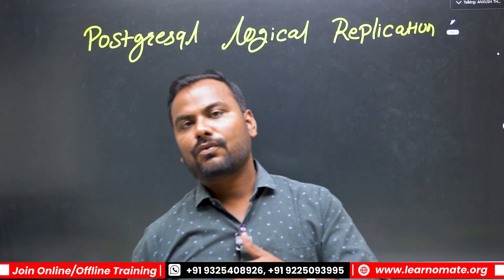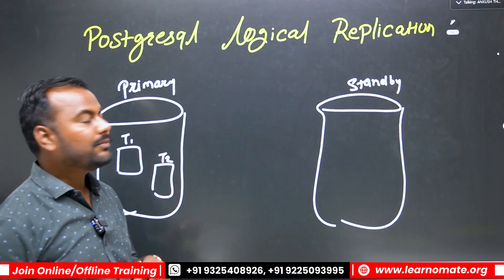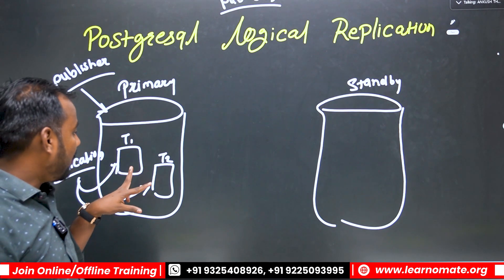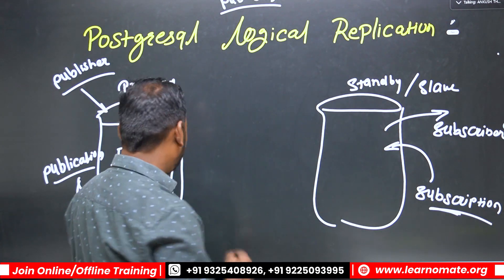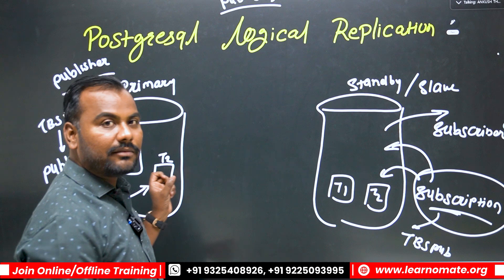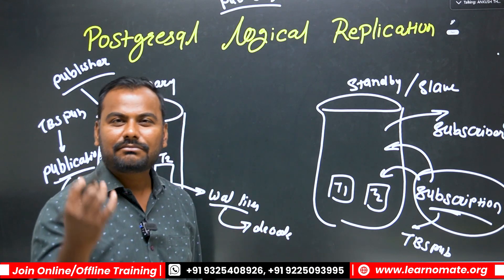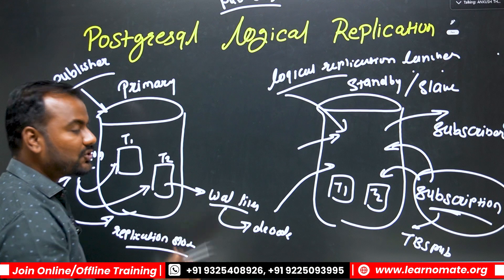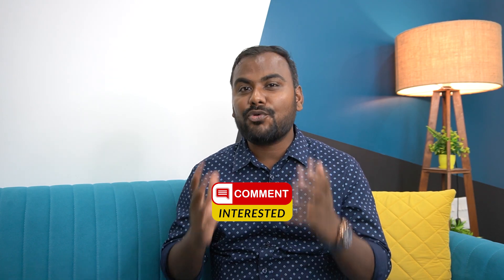How PostgreSQL Logical Replication Works | Explained by Ankush Sir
Discover everything you need to know about PostgreSQL Logical Replication in this detailed explanation by Ankush Sir. In this video, Ankush Sir simplifies the concept of logical replication, explains its importance, and demonstrates how it works in PostgreSQL environments. Learn how to replicate specific tables or schemas, configure publishers and subscribers, and ensure data consistency. Whether you're a beginner or an experienced DBA, this tutorial is packed with valuable insights to help you master logical replication in PostgreSQL.